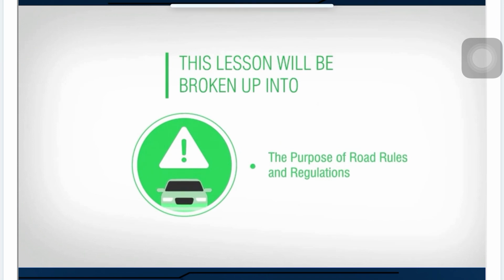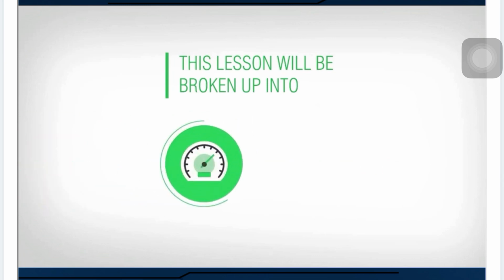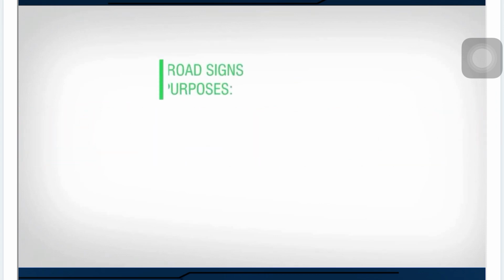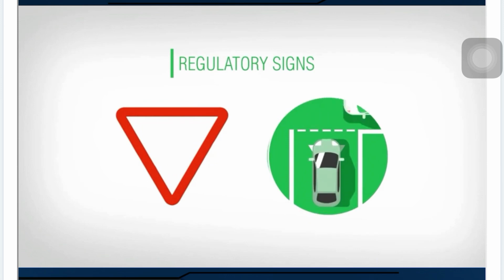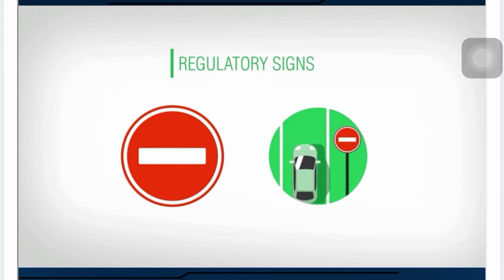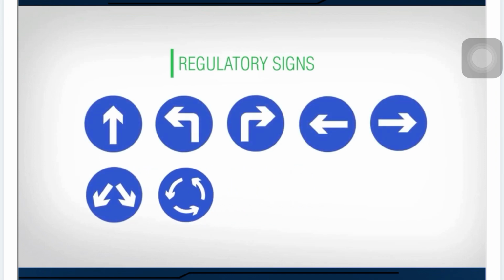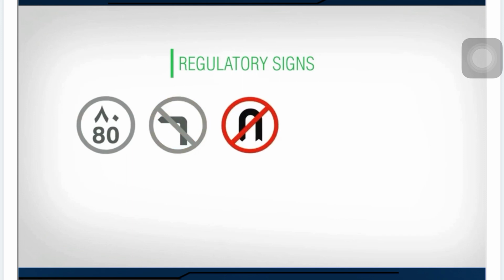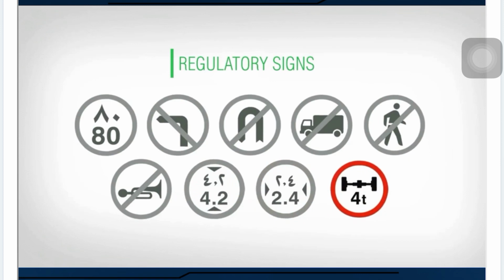Traffic road sign for driving learners